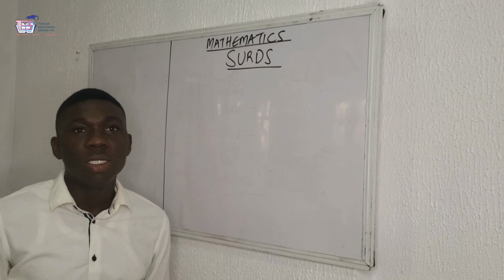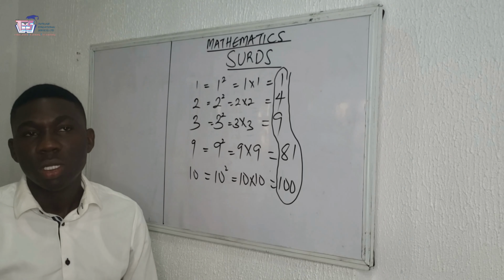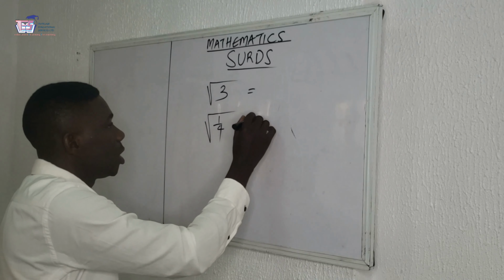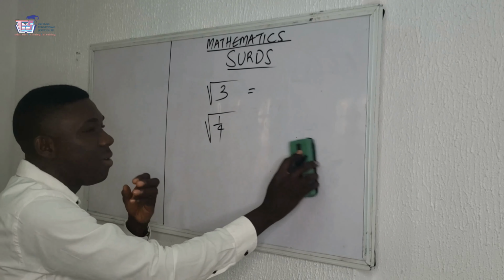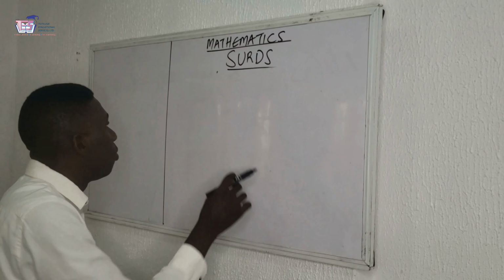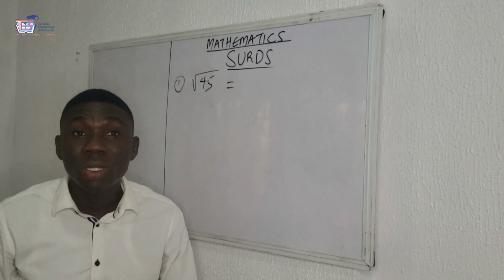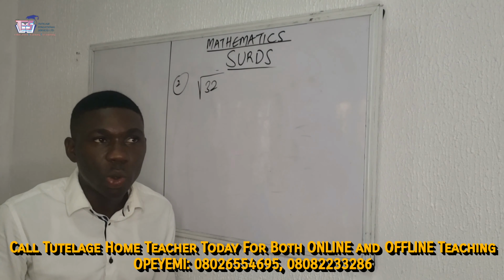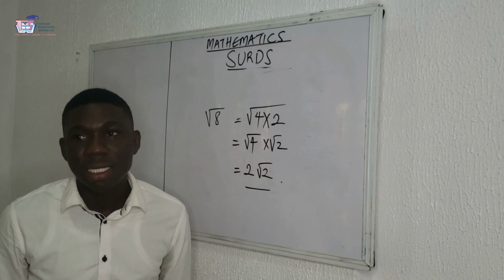Topic: ALGEBRA SURDS (simplifying square roots)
Tutelage Home Teacher